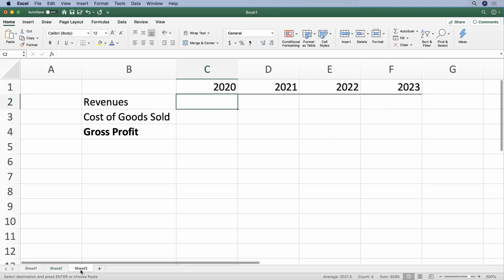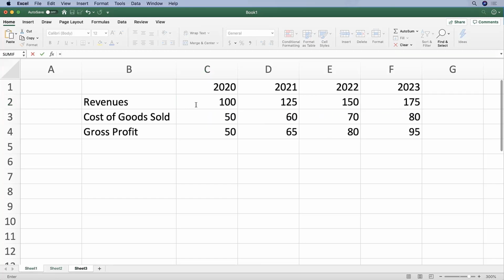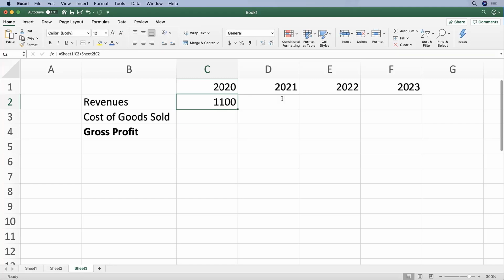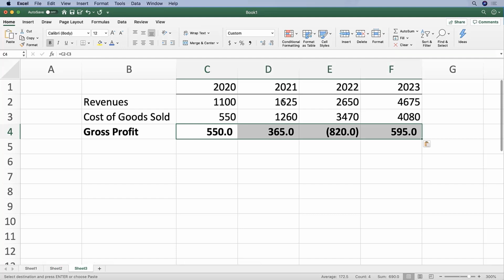Excel for Mac: Linking to Other Tabs